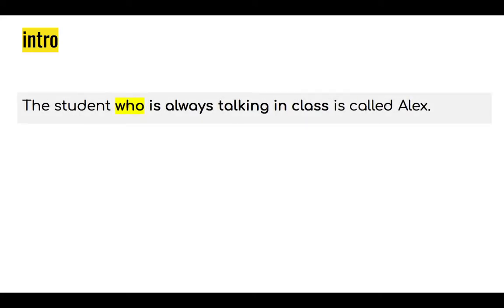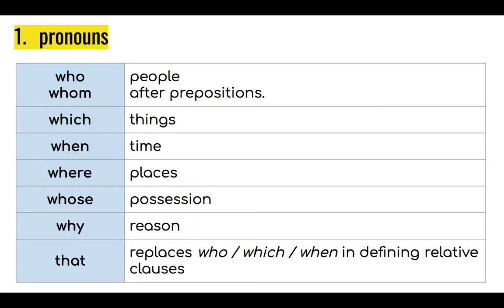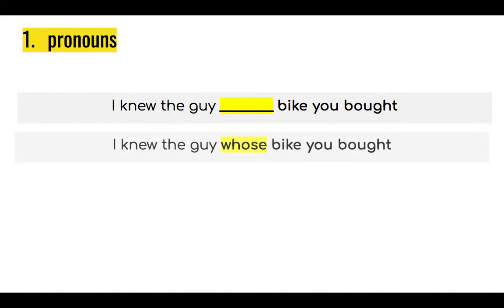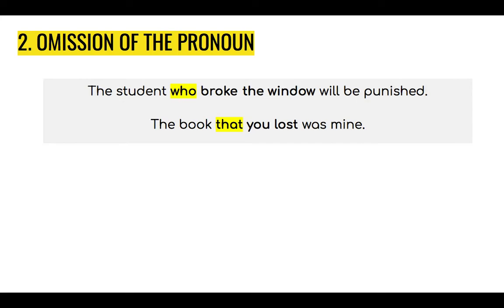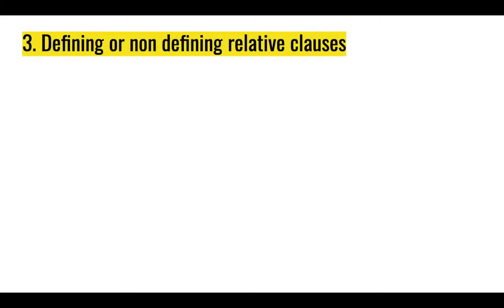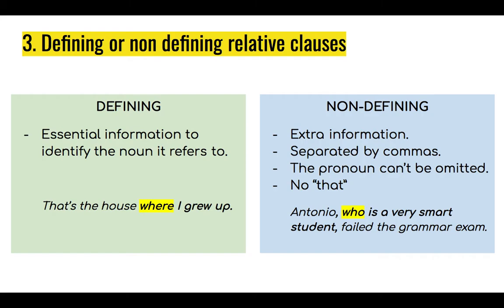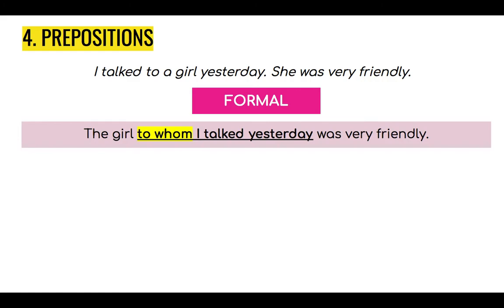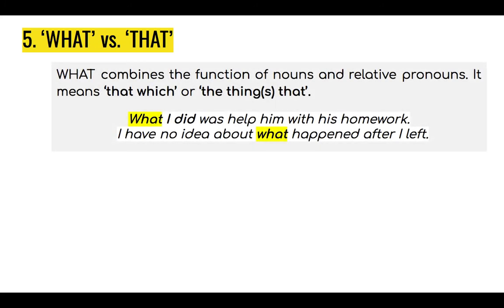Relative Clauses (B2)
Grammar lesson on relative clauses.